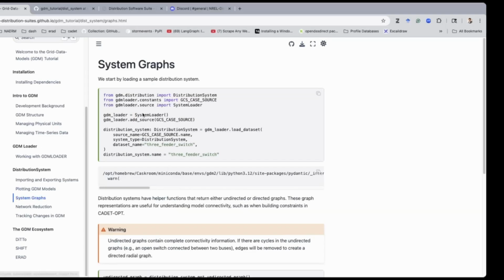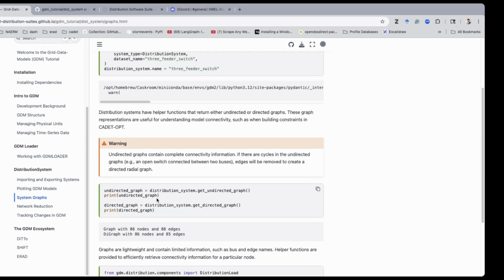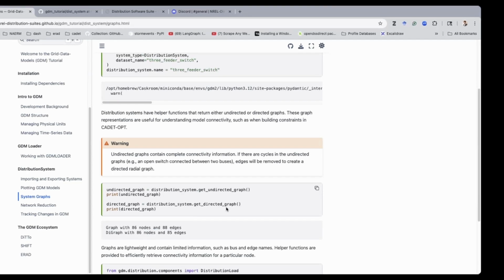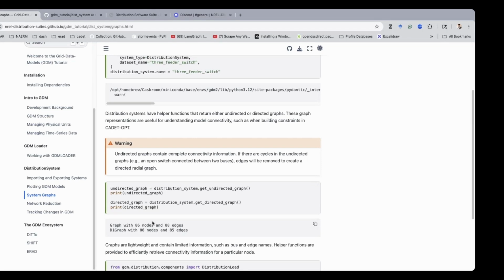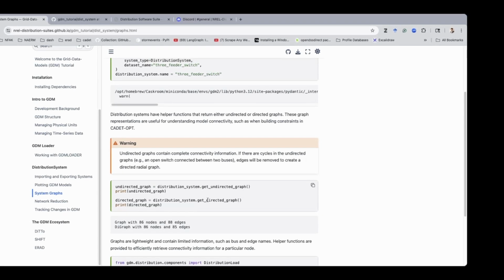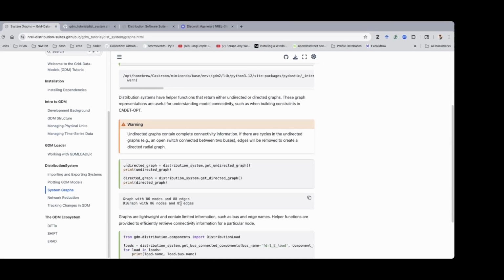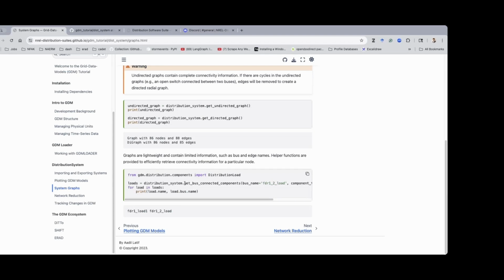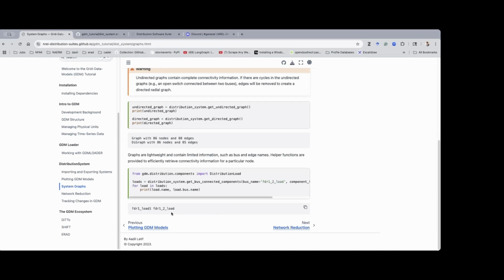Part 10 - Building graphs from GDM systems